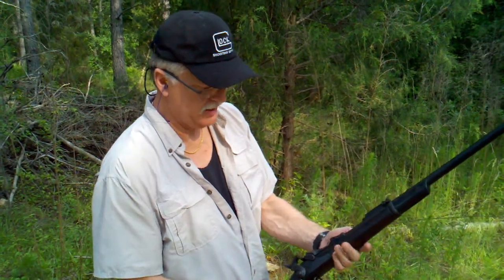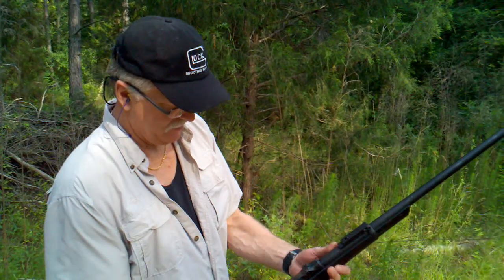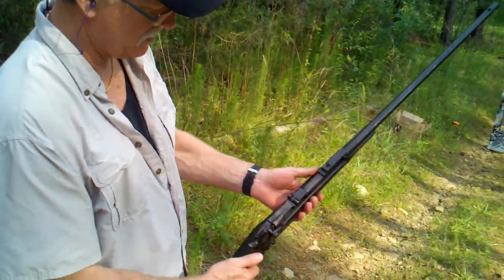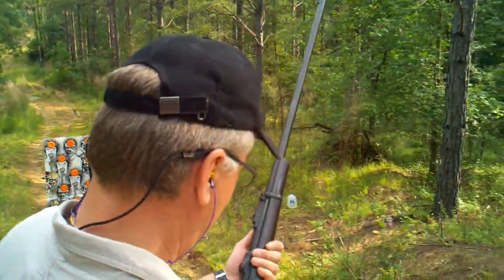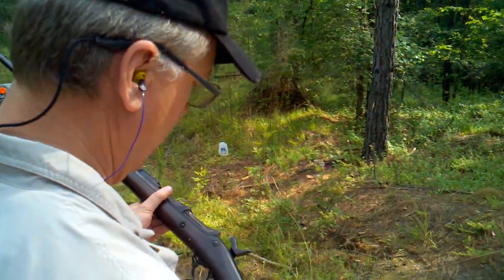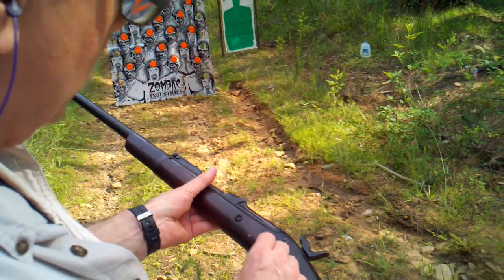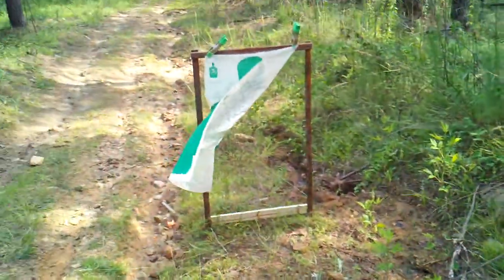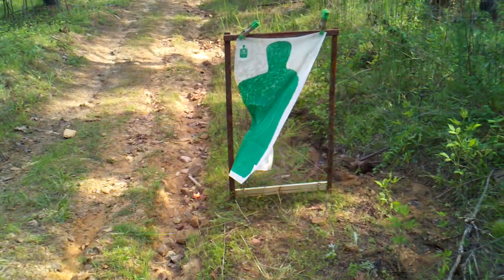1873 Springfield 45-70 vs water jug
Clay shoots a gallon milk jug filled with water with his 1873 Springfield and completely splits it in half.